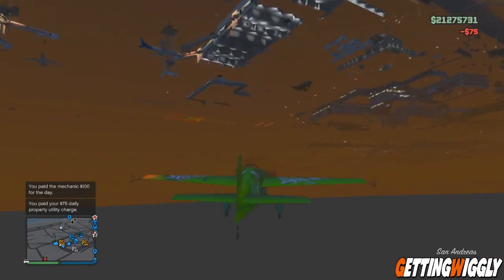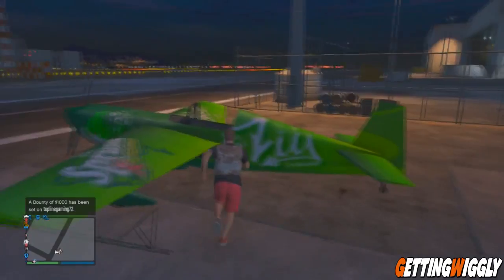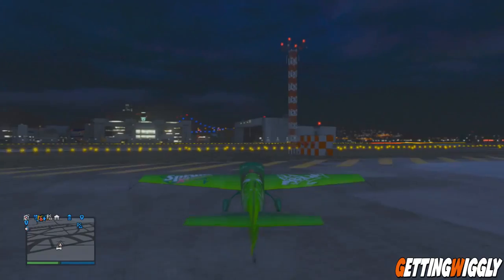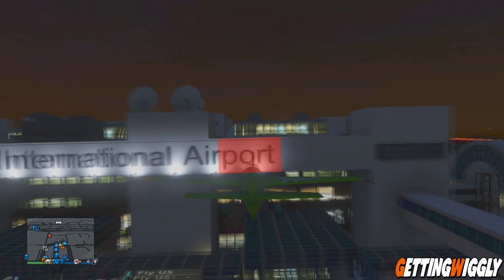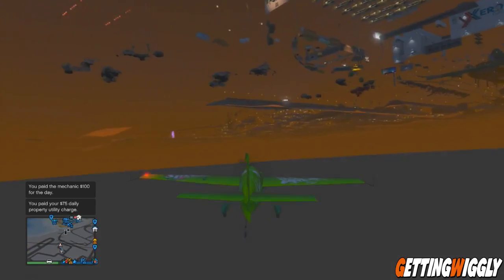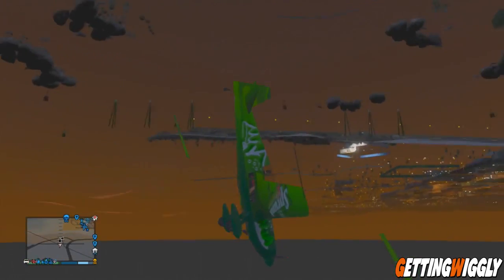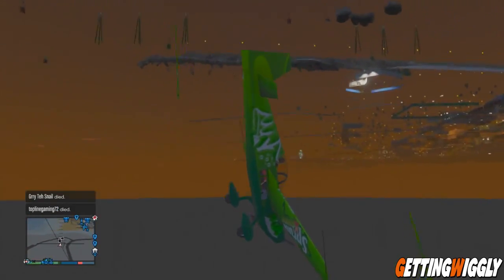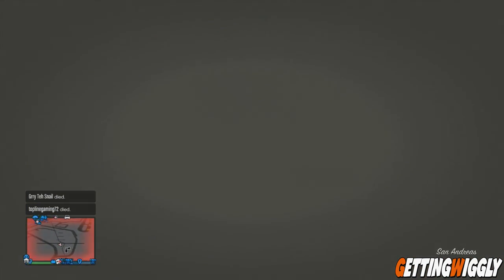GTA 5 Glitches - Fly Airplanes Under The Map - Underground Wallbreach Glitch!!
▼ This Video ( GTA 5 Glitches - Fly Airplanes Under The Map - Underground Wallbreach Glitch!! ) Is Bought To You By: